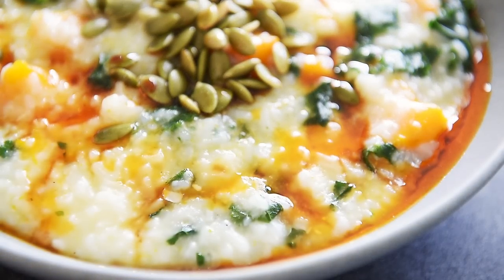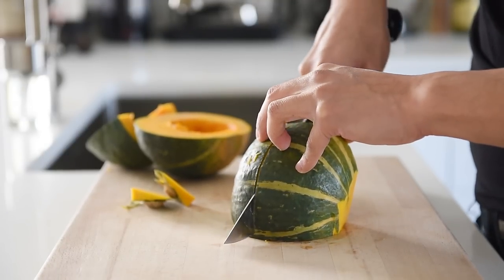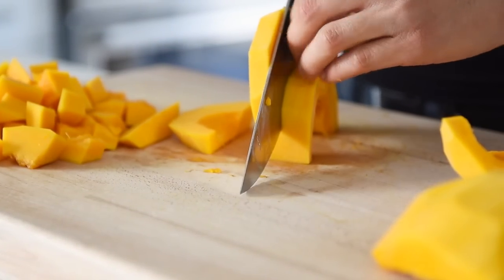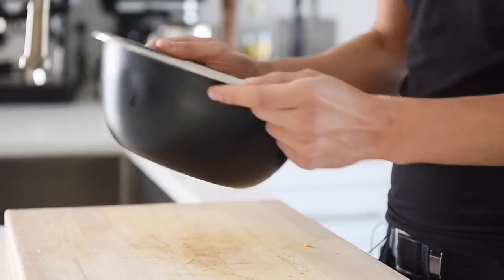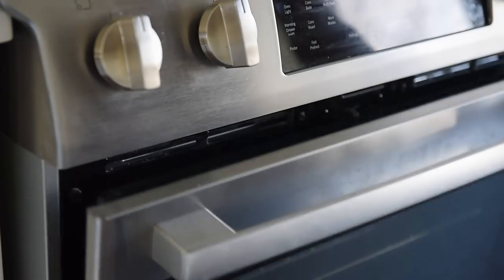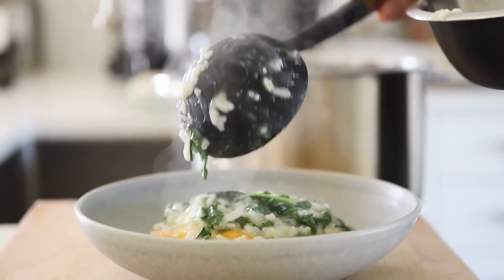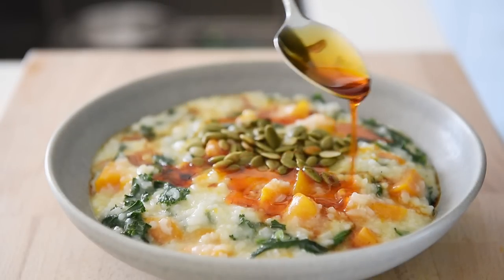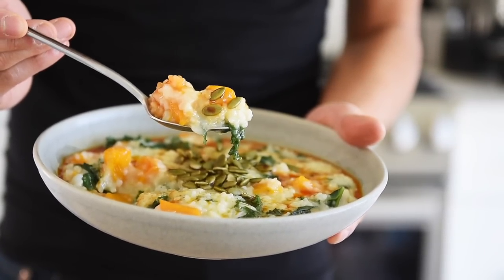This GOURD-GEOUS Buttercup Chinese Congee Recipe will warm up your winter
LEARN HOW TO MAKE A TASTY BUTTERCUP / BUTTERNUT SQUASH CHINESE CONGEE RECIPE TODAY!

LAY HO MA (how's it going in Cantonese)!  This is a nice little variation on one of my childhood favourites - Chinese congee!  The best way to describe congee is like a warm rice porridge with toppings of your choice.  Join me in this episode and learn how to make a hearty buttercup squash congee recipe today!

Ingredients:
1 medium buttercup squash
2 tbsp avocado oil
1 tsp + pinch of salt
pepper to taste
1 tbsp maple syrup
4 pieces garlic
1 cup jasmine rice
8-9 cups water
75g kale
roasted + salted pumpkin seeds to serve

Directions:
1. Preheat the oven to 375F
2. Carefully cut in half the buttercup squash.  Then, scoop out the seeds to discard or use in other recipes.  Quarter the halves and carefully peel the skin.  Chop into bite sized cubes and transfer to a large mixing bowl
3. Add 1 tbsp avocado oil, pinch of salt, pepper to taste, and maple syrup.  Toss and spread onto a baking tray lined with parchment paper.  Bake in the oven for about 35min
4. Roughly chop the garlic.  Rinse and drain the rice 2-3 times to get rid of the excess starch.  Set the rice aside
5. Have the 8-9 cups of water hot and ready for use (in this episode, I'm using a kettle for ease of use)
6. Bring a large stock pot to medium heat.  Add the avocado oil followed by the garlic.  Sauté for about 2min
7. Add the rice, 1 tsp salt, and sauté for another couple of minutes.  Keep stirring the rice until it just starts to stick to the pan
8. Add about 1 cup of the hot water.  Stir and cook the rice for 4-5min.  Add another cup of hot water.  Use a whisk to stir (it will help break down the rice faster)
9. Add another 2 cups of hot water and continue to stir the congee for 4-5min.  Add another 1-2 cups of hot water and continue to stir the congee
10. Remove the kale leaves from the stems and roughly chop.  Add into the congee and stir.  Add another 2 cups of hot water and continue to stir
11. When the squash is nice and tender, transfer all or as much as you prefer into the congee.  Give the pot a good stir.  Add another cup of water if it looks too thick
12. Plate the congee and top with roasted and salted pumpkin seeds, soy sauce, and chili oil